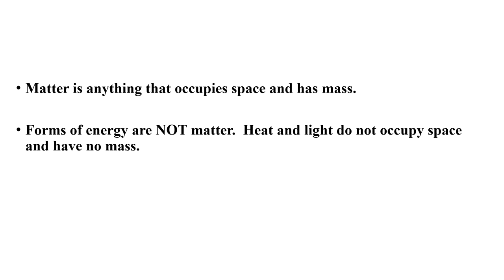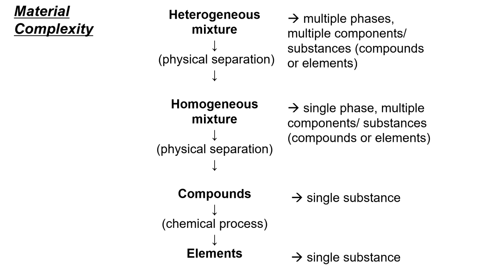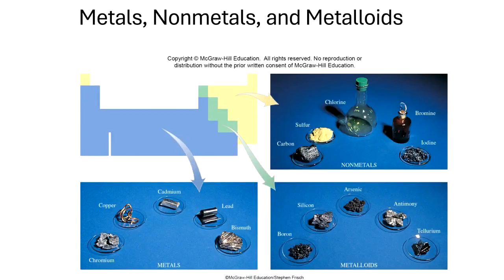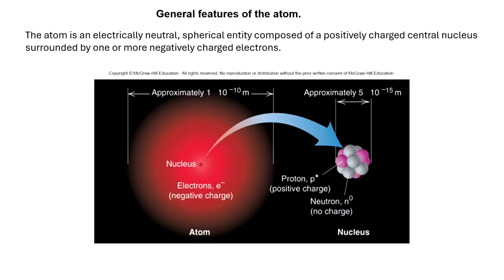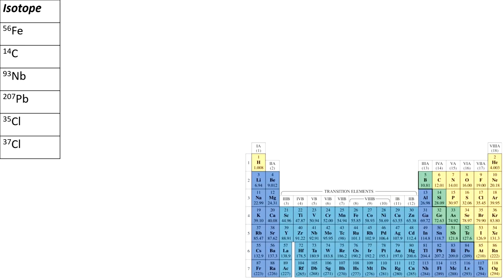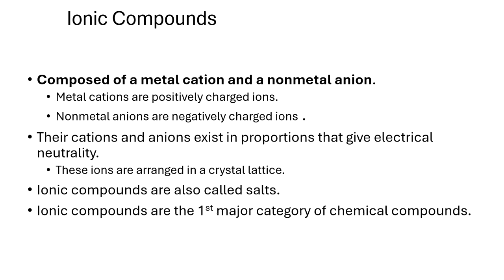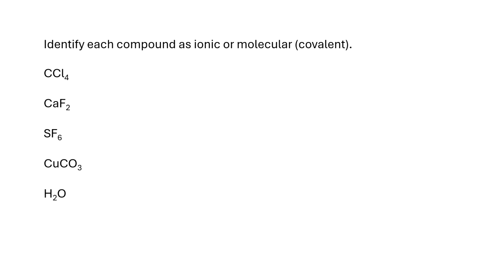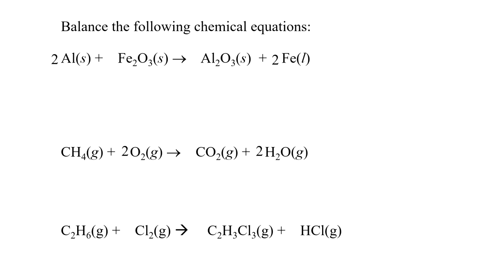1 Intro to Organic Chem Review Part 1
Initial concepts for the Fundamentals of Organic Chemistry course